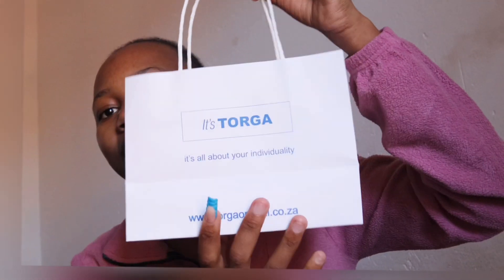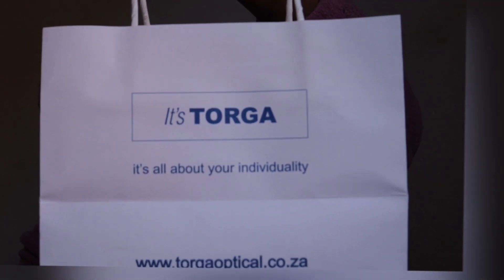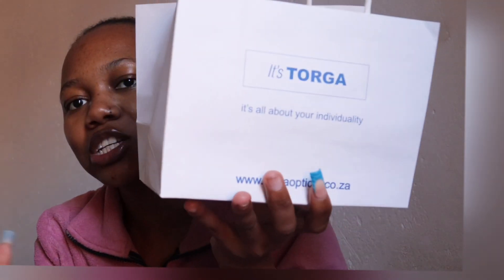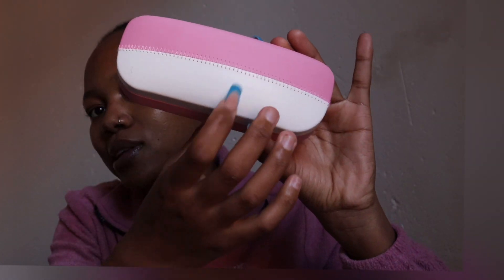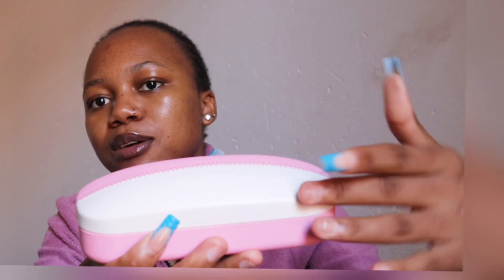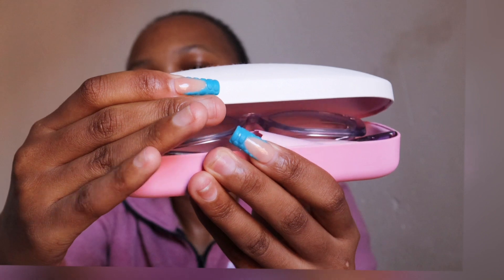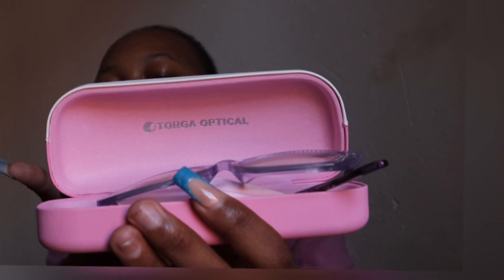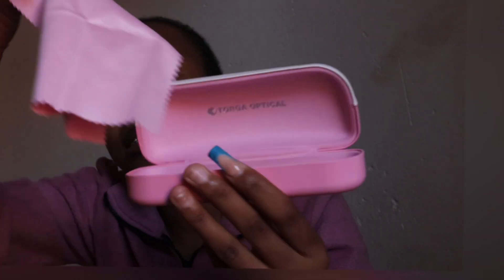Game Changer or Hype? Unbiased Blue Light Glasses Review( cost included)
Welcome to our unbiased review of Blue Light Glasses! Are they really a game changer or just another hype? In this video, we delve into the world of blue light glasses to bring you an honest and comprehensive analysis.

With the increasing amount of time we spend in front of screens, concerns about the potential harmful effects of blue light exposure have gained significant attention. Blue light glasses claim to alleviate eye strain, improve sleep quality, and protect against potential long-term damage caused by prolonged screen time.

In this video, we will review blue light glasses from orga opticals and look deep into the cost of getting your blue light glasses.

In this video, we will review blue light glasses from torga opticals and look deep into the cost of getting your blue light glasses.

Let's dive into the world of blue light glasses and find out if they're truly worth the investment.

Stalk me on insta@shevenlouf
​⁠@TorgaOptical the optometrist
And music used in the video does not belong to me